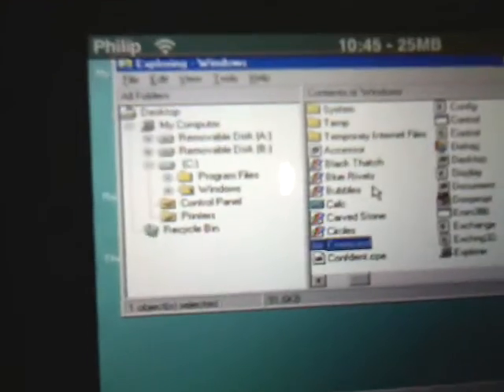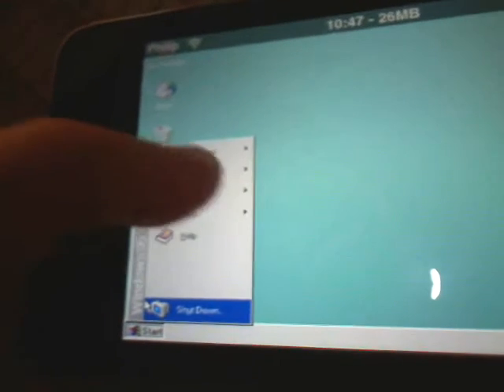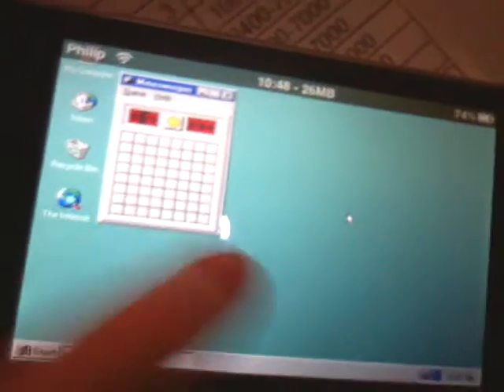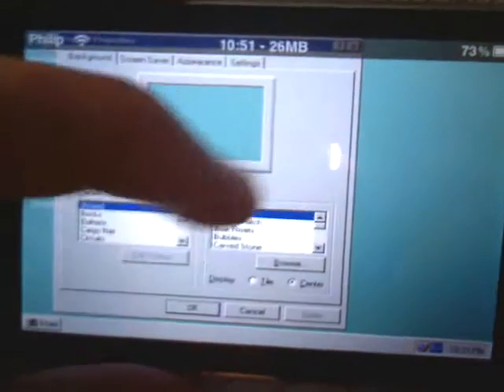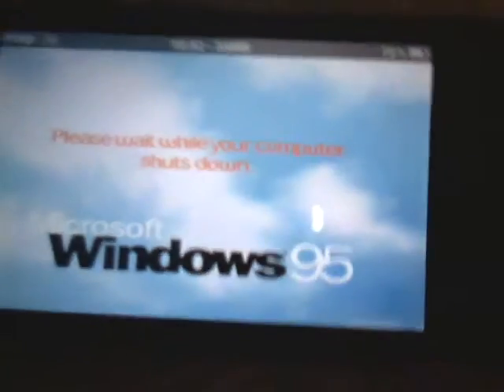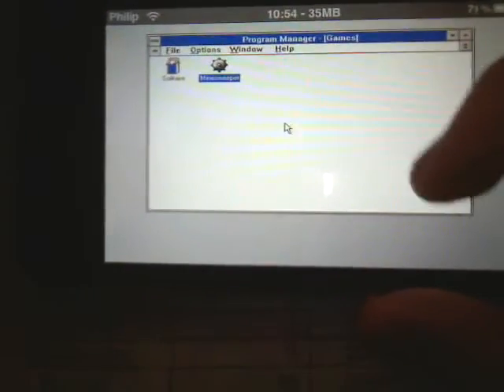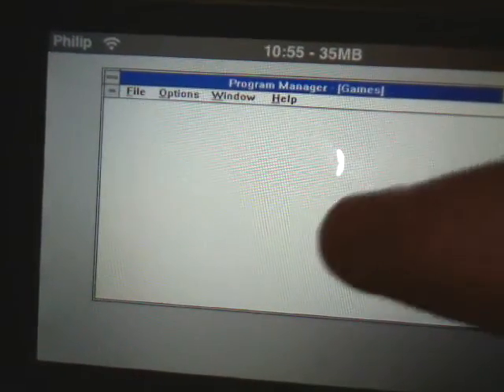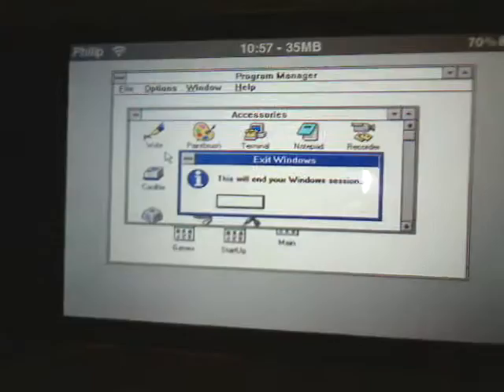OSFT VLog | December 14th 2009 - Windows 95 and 3.11 emulated on ipod touch 2nd gen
Ah, these were the days. Back when having a touch screen device fit inside your pocket was mega cool and exciting, especially after jailbreaking it and experiencing cool stuff like emulators. I LOVED RUNNING WINDOWS ON IT but obviously... this was just a novelty.

I think the program here was called "Bochs" (the ios version), if not, it was DOSBOX for ios but I'm pretty sure it was Bochs.

Warning: This is from the era when 95% of my videos were filmed with a webcam. 480p at 10fps is not pleasing to the eye, especially with the terrible focus...